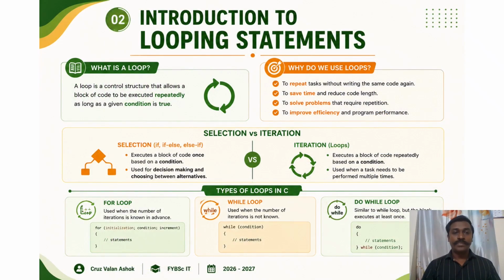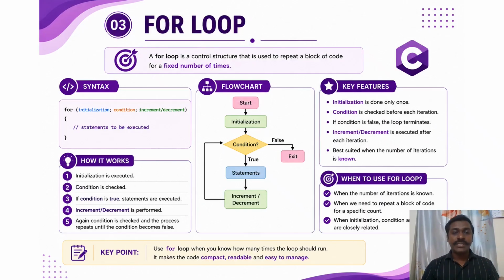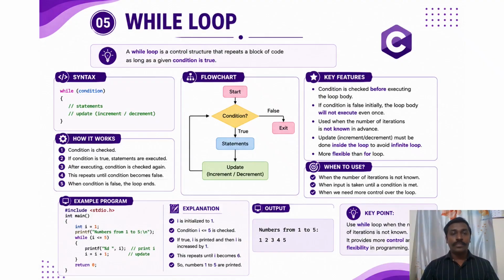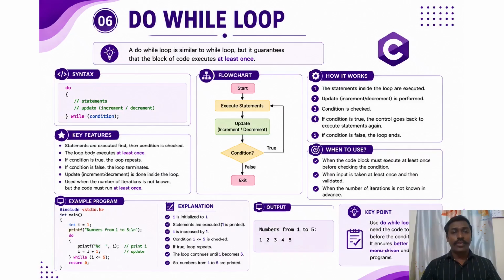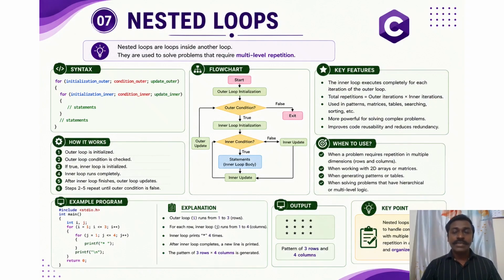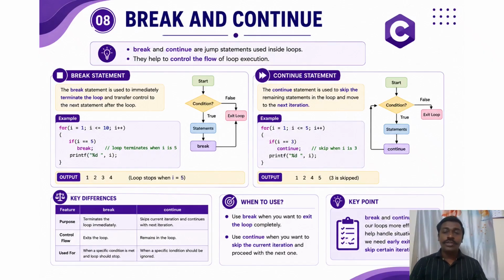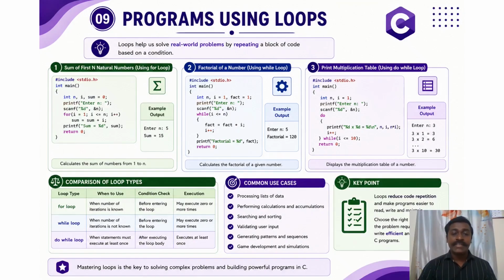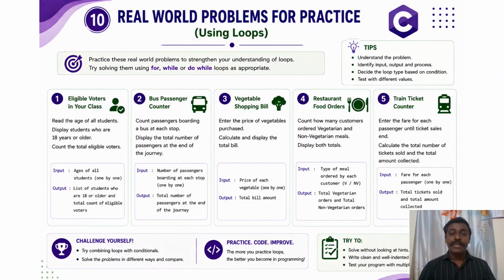Control Structures Iteration, Looping Statements in C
Looping Statements in C by Mr. Cruz Valan Ashok for FYBScIT